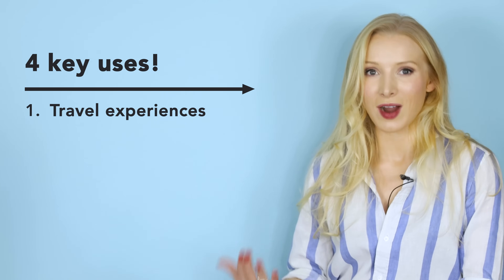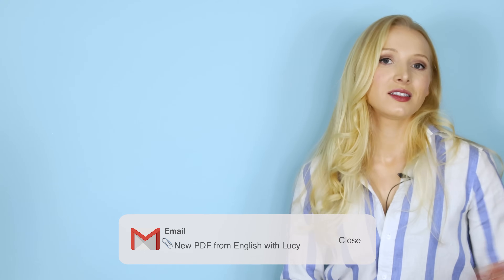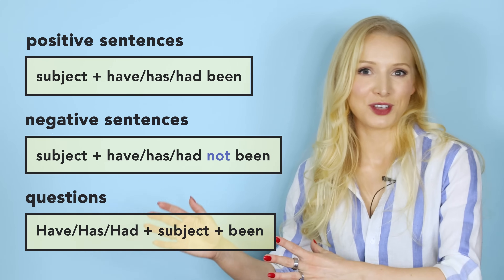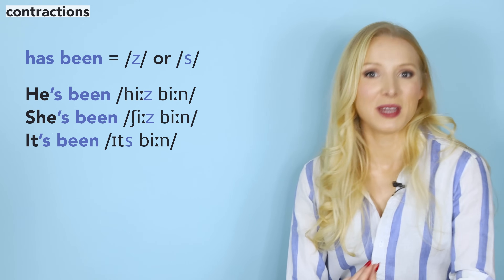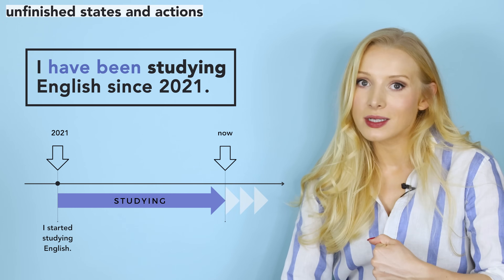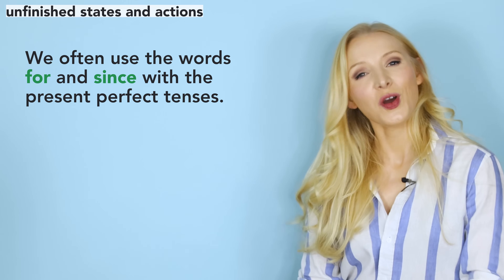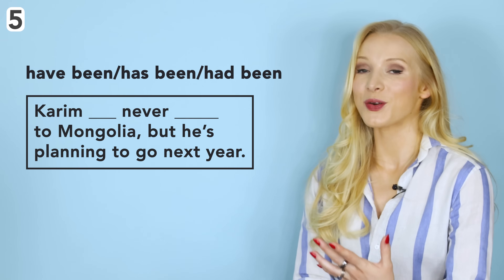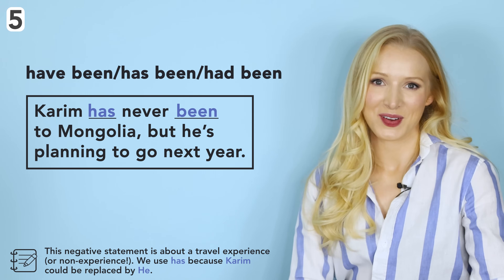HAVE BEEN / HAS BEEN / HAD BEEN - Complete English Grammar Lesson with Examples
How do we use HAVE BEEN, HAS BEEN and HAD BEEN? Learn how to use these forms correctly in this full English grammar lesson. Don't forget to complete the QUIZ!

Interested in joining my English Programmes?
Want to find your perfect tutor?
Anything else?
(I've recently simplified my system and now have just one link for everything!)

⏱ *TIMESTAMPS:*

0:00 Introduction
3:30 Subject-Verb Agreement
4:22 Positive and negative sentences and questions
5:38 Pronunciation
6:03 Contractions
7:15 Travel Experiences
10:21 Unfinished States and Actions
12:34 Two past events or actions
15:00 The Passive Voice
17:01 Extra Information
18:37 Quiz

🎥 Video edited by Liva Barkar